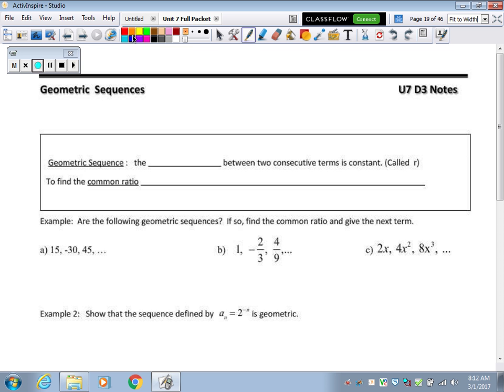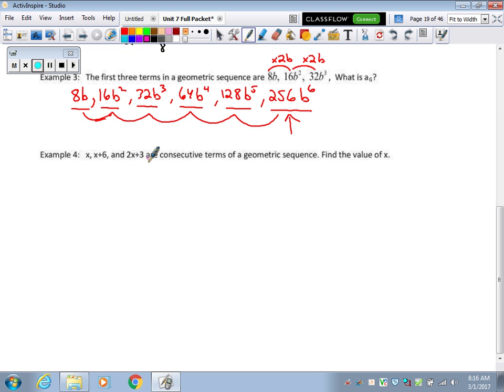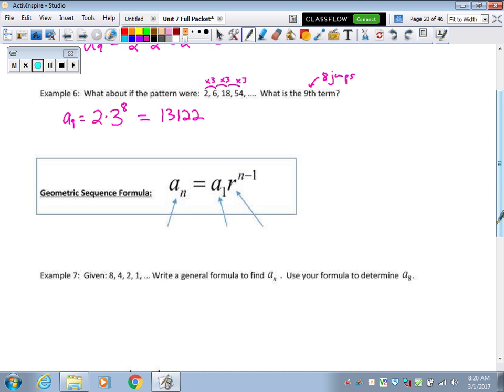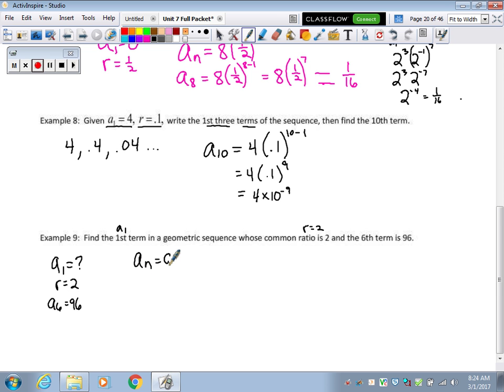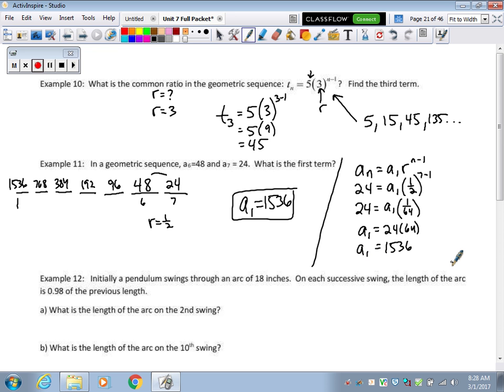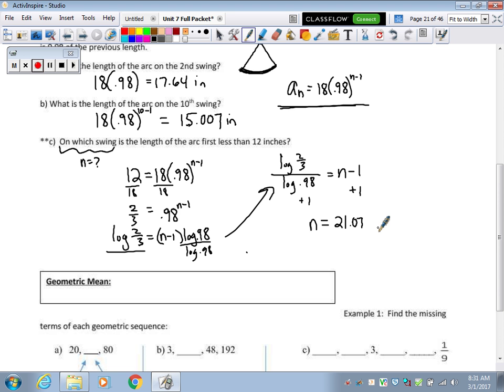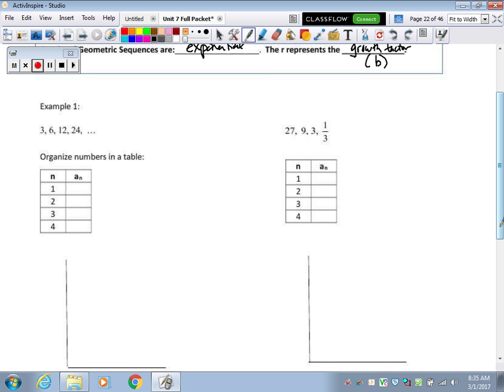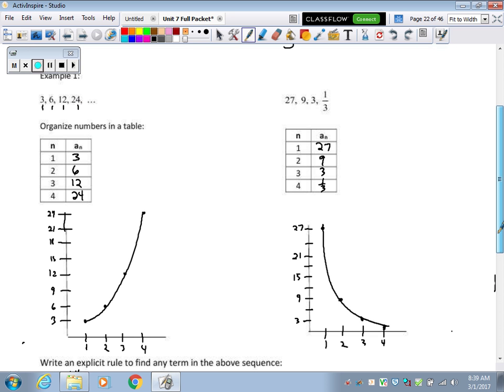Sequences and Series | Day 3 Lesson